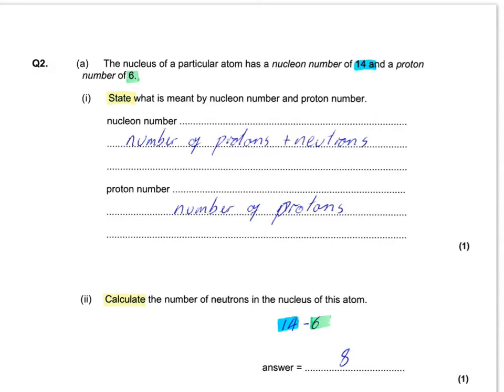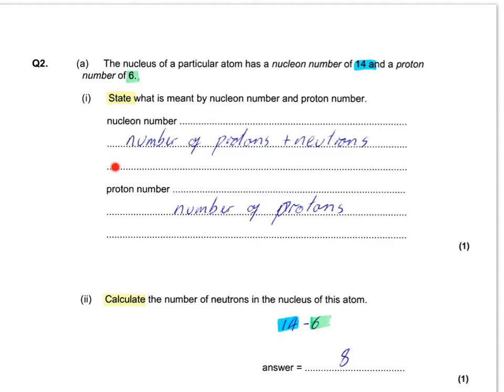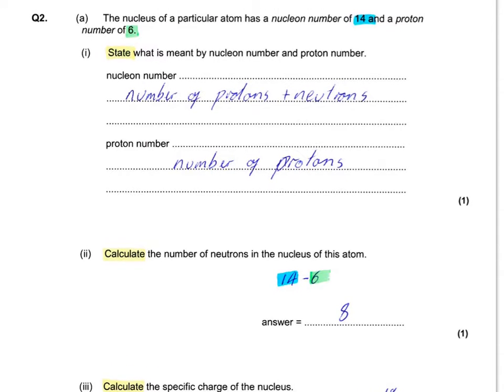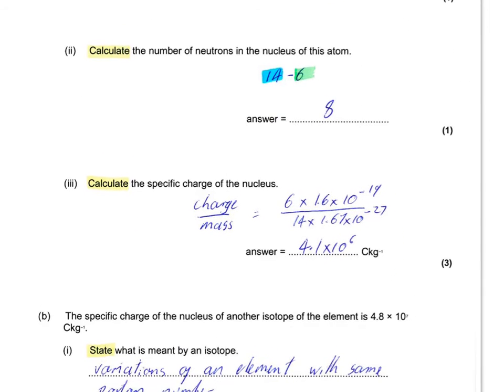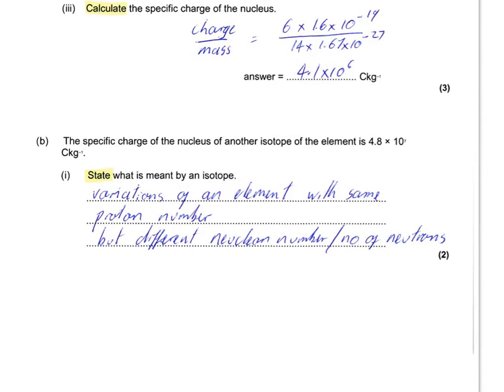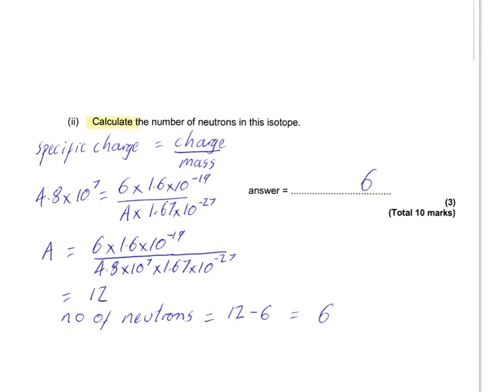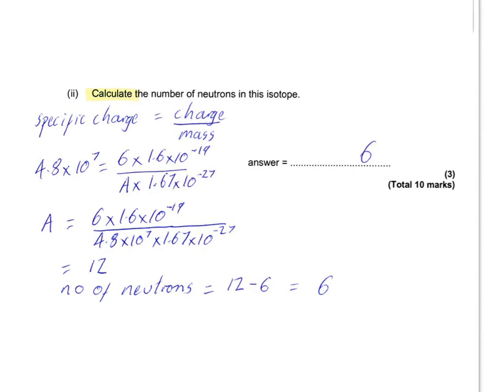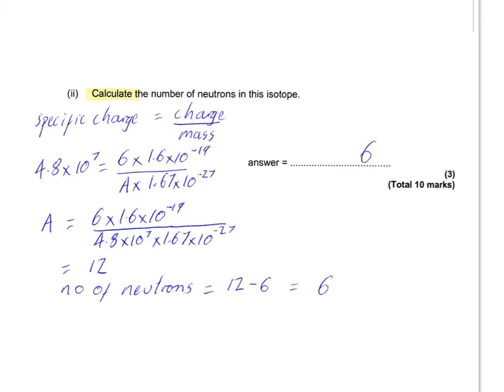Particles Q2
Description